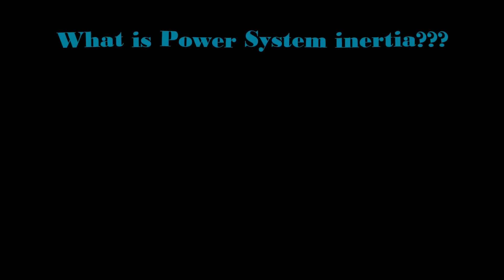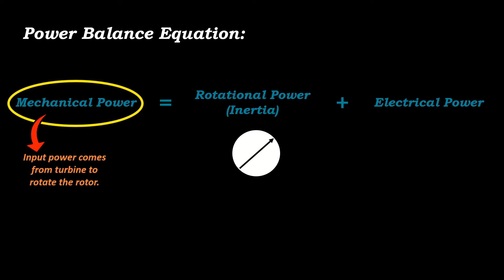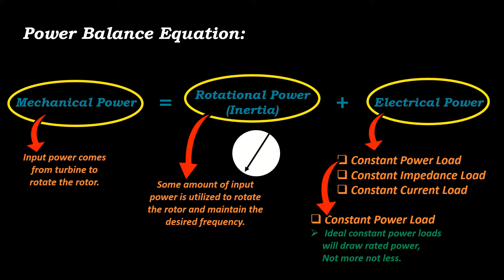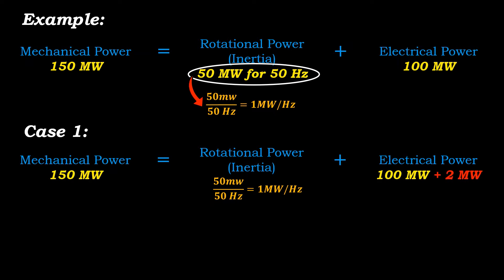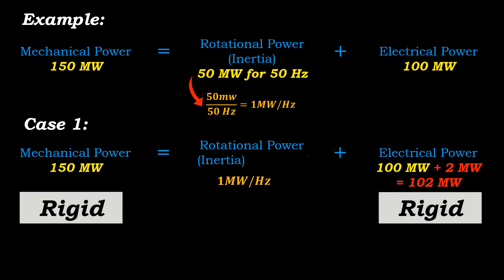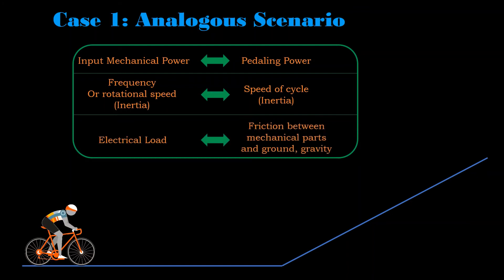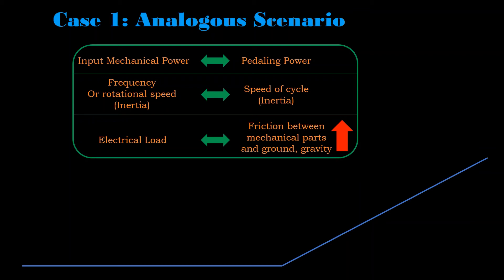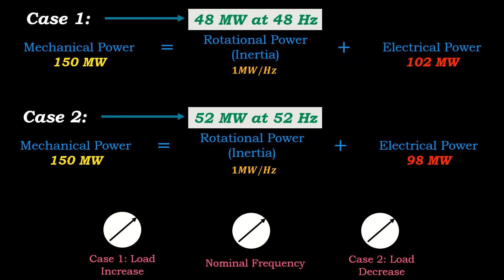Power System Inertia: An Intuitive Explanation/Relation with Droop Characteristics and Droop Control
This video provides an intuitive explanation of power system inertia. How inertia stabilizes the dynamic power system. Understanding this concept can lead to clarity in droop characteristics and droop control.